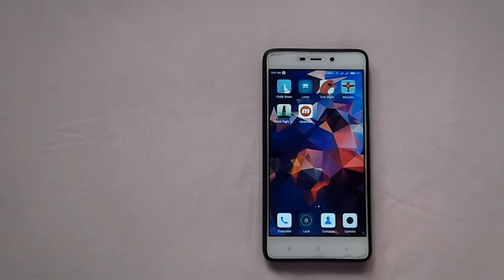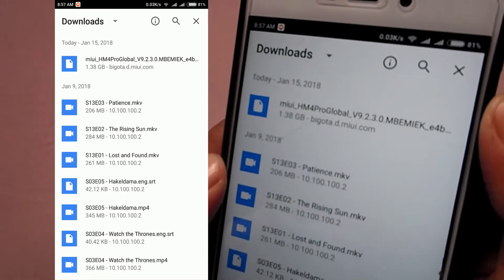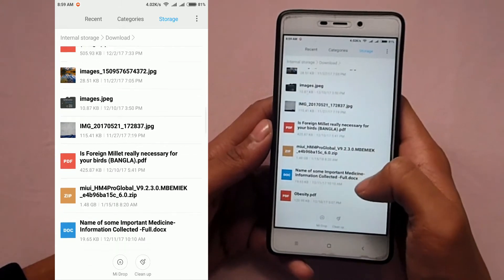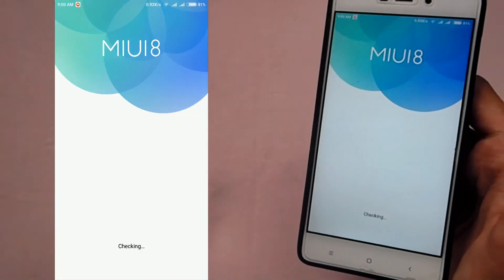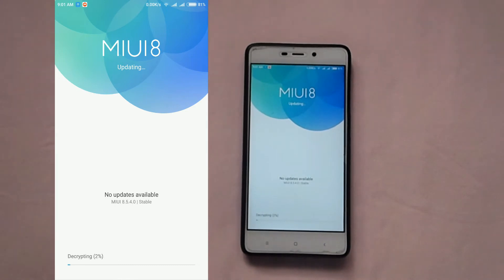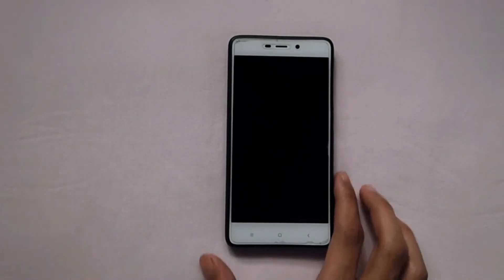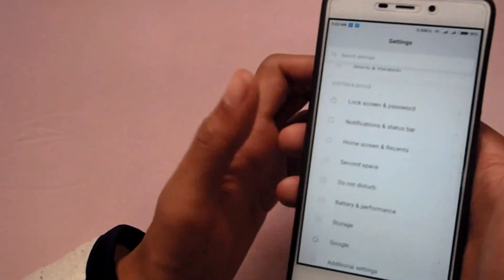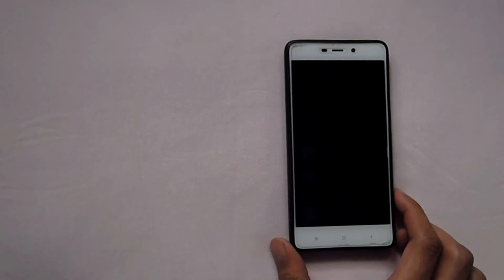How to update from miui 8 to miui 9 | Xiaomi Redmi 4 Prime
MIUI 9 is an upgrade to MIUI 8 and it is much more efficient and Now it is available for xiaomi redmi 4 prime.
Here i will show you how you can update it from miui 8 to miui 9.

 Step 1: Download this file from here:  (1.4gb)

Step 2: Move the file you downloaded to internal storage/downloaded_rom folder.

Step 3: Open Update app on your xiaomi redmi 4 prime and tap on the 3 dot icon. then select "Choose update package" and select the folder you downloaded.

step 4: wait for a while for the rom to decrypt. then a reboot option will apear. tap on that.

step 5: wait for about 10-20 min.

That's it. Now you are on MIUI 9 in your Xiaomi Redmi 4 Prime.